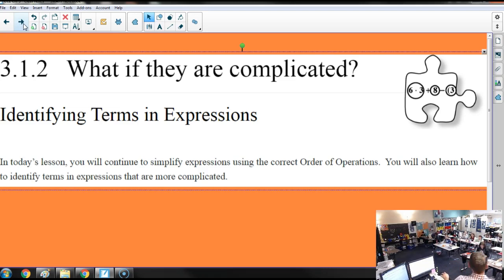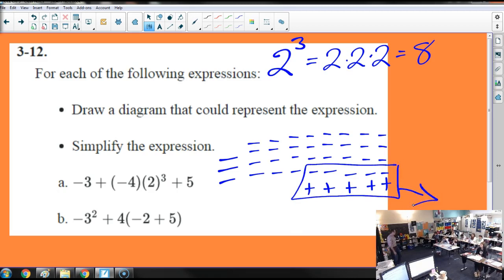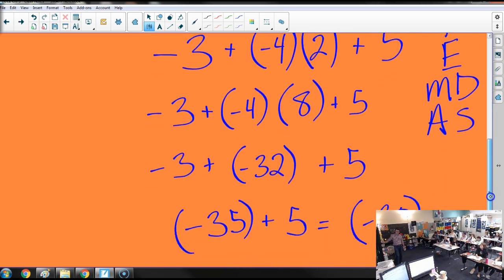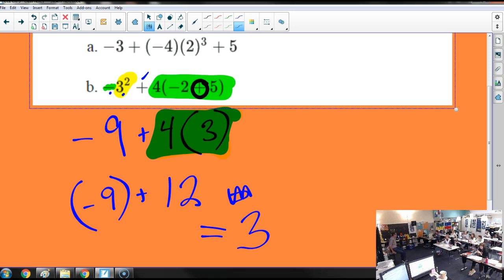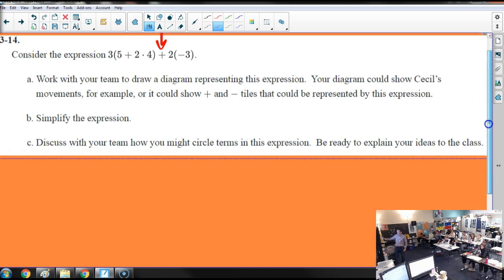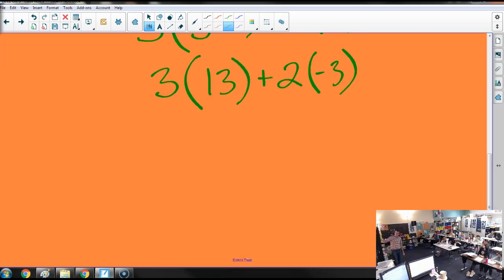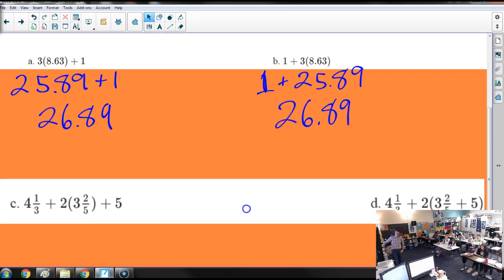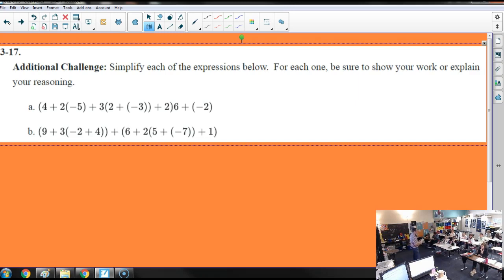10.22.19 - CC2 3.1.2 - Identifying Terms/Order of Operations